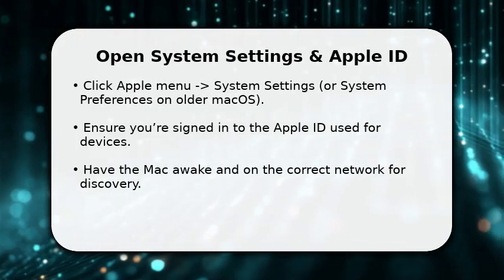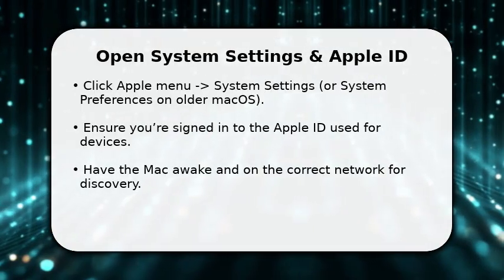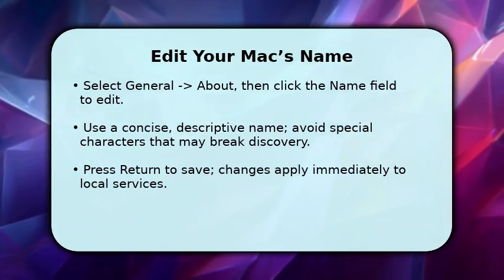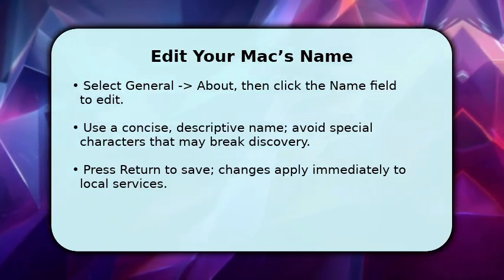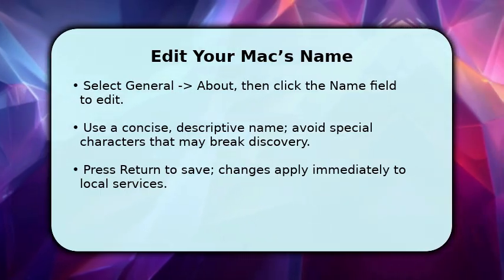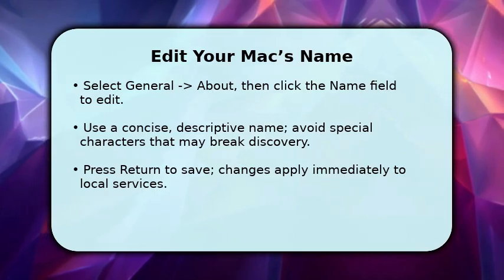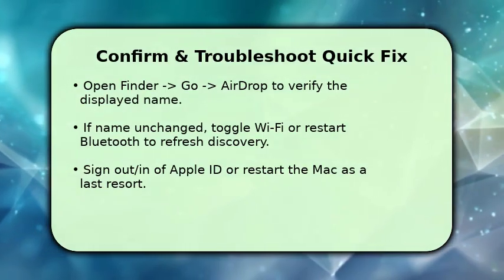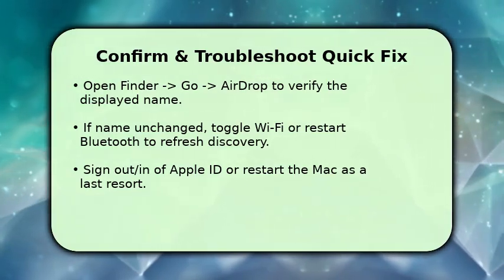How to Change Macbook Airdrop Name - Step by Step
Learn the simple steps to change your MacBook' extraname for AirDrop. This video guides you through updating settings, ensuring a seamless sharing experience with nearby devices.